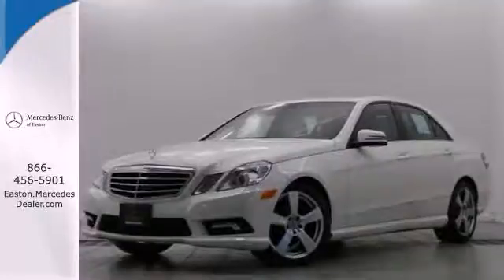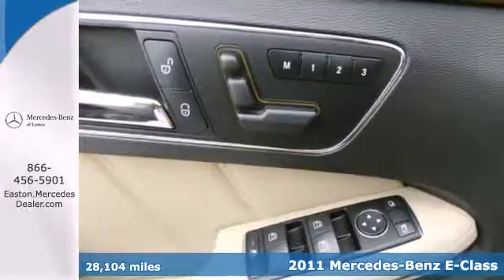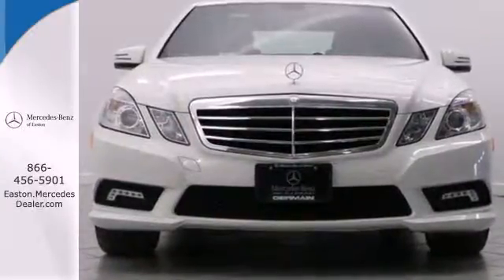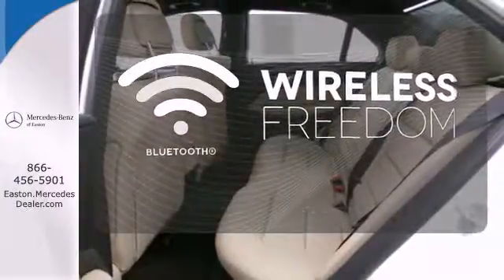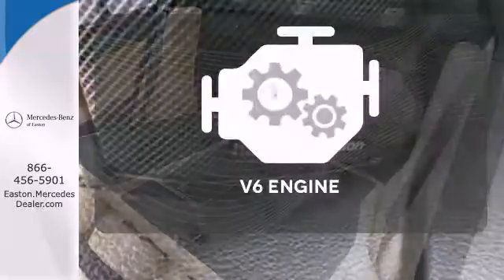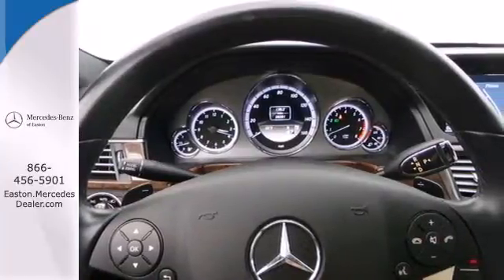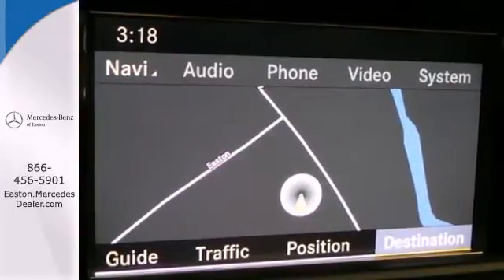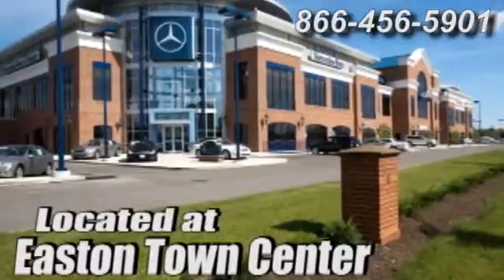2011 Mercedes-Benz E-Class Columbus OH Mercedes Benz Dealer, OH MU14133 - SOLD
Year: 2011
Make: Mercedes-Benz
Model: E-Class
Trim: E350
Engine: 3.5L V6 DOHC 24V
Transmission: 7-Speed Automatic
Color: White
Interior: Almond/Mocha
Mileage: 28104
Stock #: MU14133
MERCEDES-BENZ CERTIFIED! PREMIUM PKG! ALL WHEEL DRIVE! SPORT PKG! WHITE OVER TAN! Loaded with all the toys! Factory navigation, power glass sunroof, split folding rear seat, power glass sunroof, heated front seats, HARMAN/KARDON sound system with SIRIUS satellite radio, rear deck spoiler, power rear window sunshade, rearview camera, burl walnut wood trim, ipod/mp3 media interface cable, tele-aid, garage door opener, power tilt and telescopic steering wheel with memory, auto-dimming mirrors, dual power front seats with drivers memory, rain sensing wipers, traction control, electronic stability control, front and rear fog lights, power everything and much, much more! UP TO 5 YEAR 100,000 TOTAL MILE LIMITED WARRANTY from the original in-service date! OUR LOW PRICE INCLUDES ALL SERVICE WORK AND CERTIFICATION FEES! Very clean inside and out! CLEAN CARFAX,ONE OWNER! Fully serviced! Priced so low you can't say no! Get in today before this loaded luxury sedan slips away!

Address:
4300 Morse Crossing